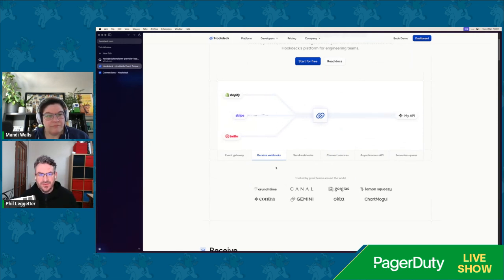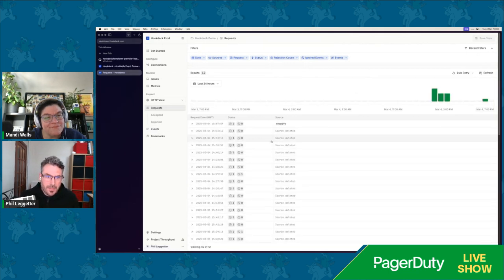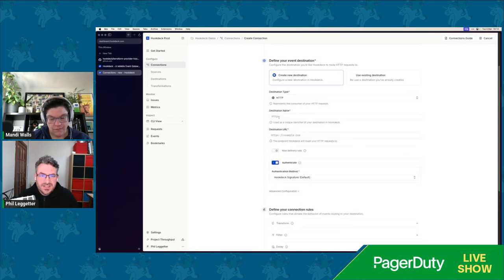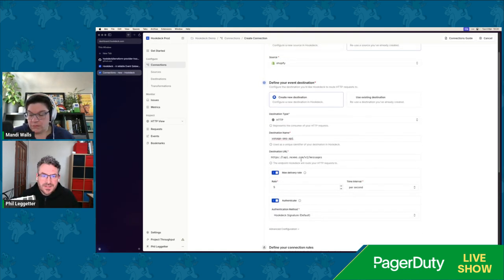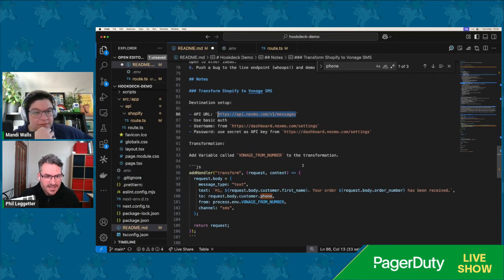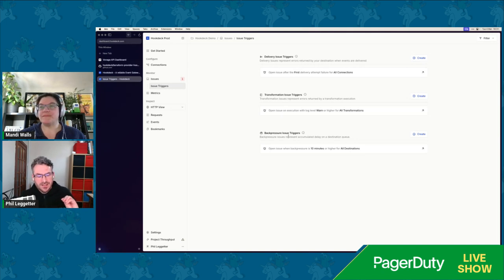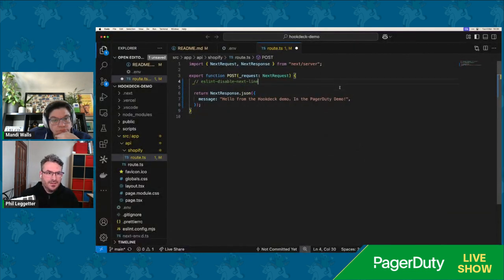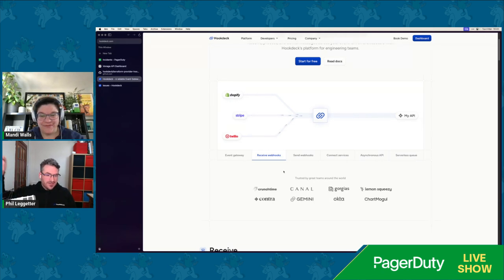PagerDuty Partner Spotlight: Hookdeck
Webhooks provide a powerful and flexible method for joining tools together into event-driven workflows. Phil Leggetter joins us to talk about how Hookdeck gives developers creative ways to deal with events, and how Hookdeck integrates with PagerDuty